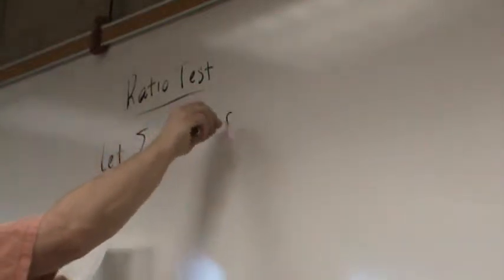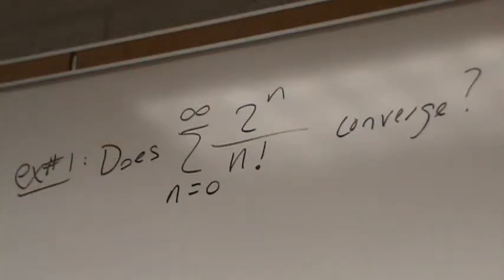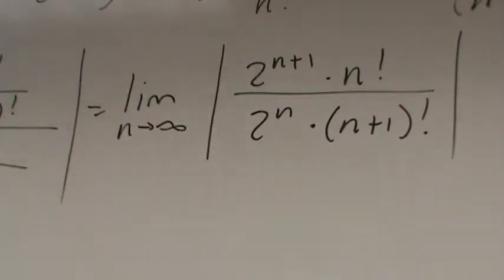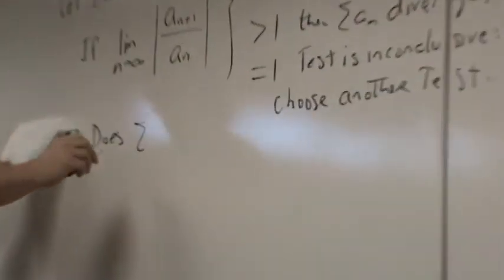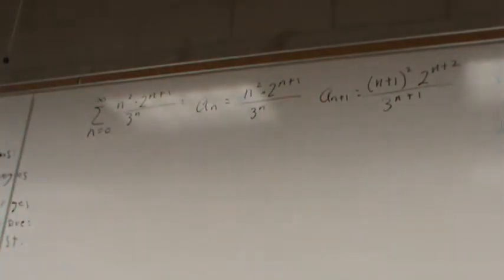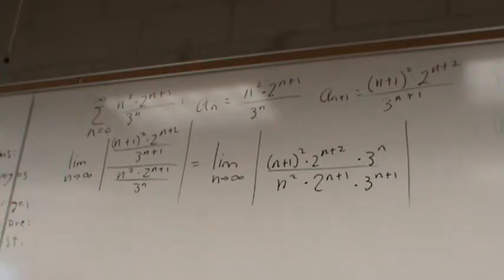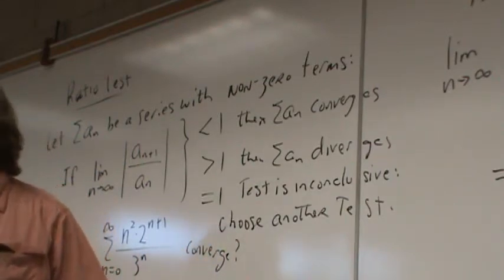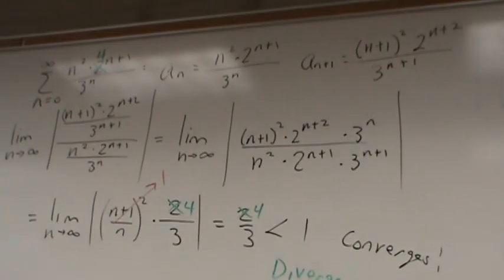AP Calculus (2/8/2018)